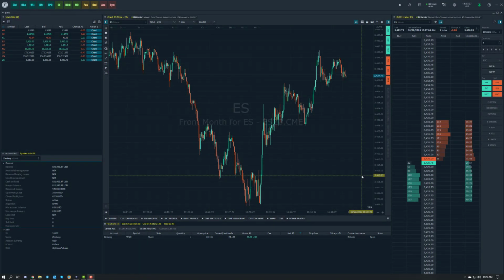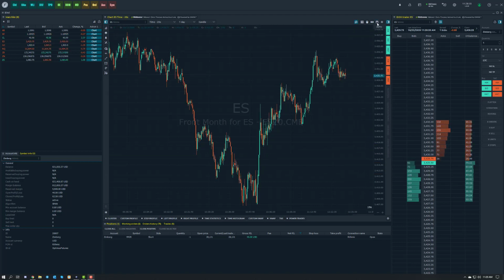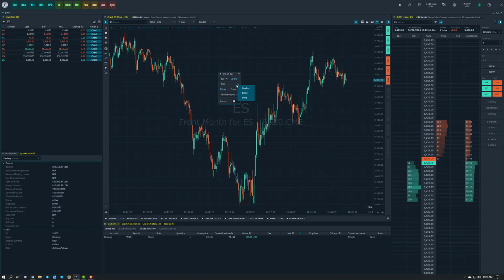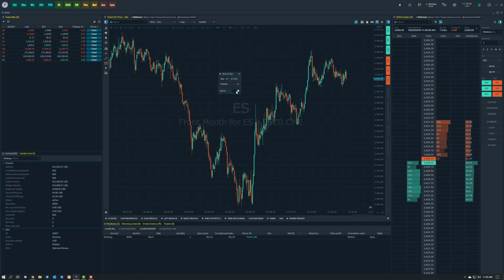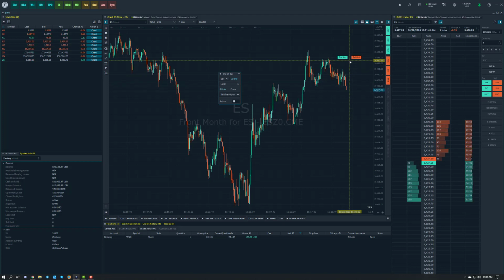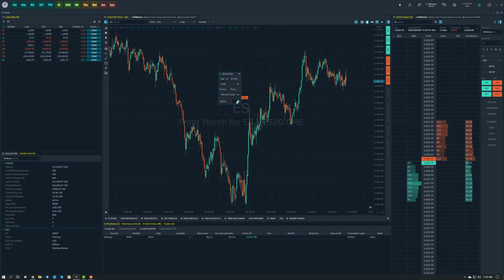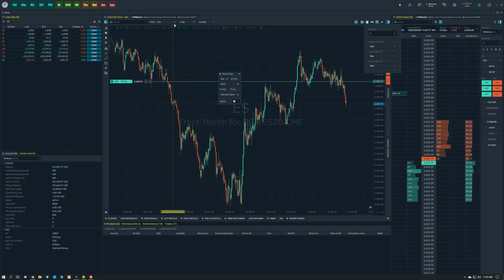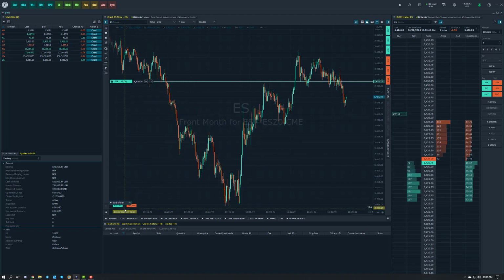Optimus Flow - Introduction of the NEW End of Bar Order Placement Tool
Your evolution as a trader is essential for us. We want to evolve our trading software, Optimus Flow, to help you execute faster, more efficiently, and keep your risk management intact.

In order to help with this, we've released our newest feature: End of Bar Order Placement. This feature allows a trader to execute orders at the open, low, high, or close of a bar depending on how the feature is configured. EBO is an excellent tool (in our opinion) for those who want to develop a discipline in trading and trade ONLY when the market verifies the validity of your setup.

Sign up for a demo of Optimus Flow and take a look at the package differences